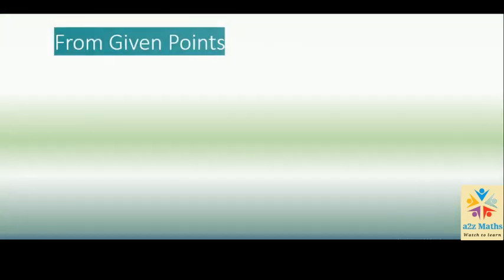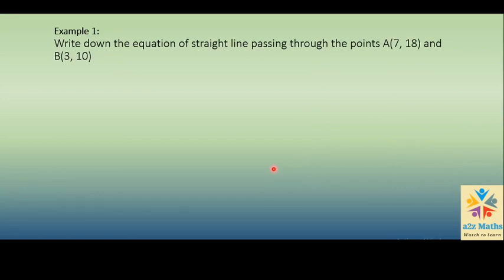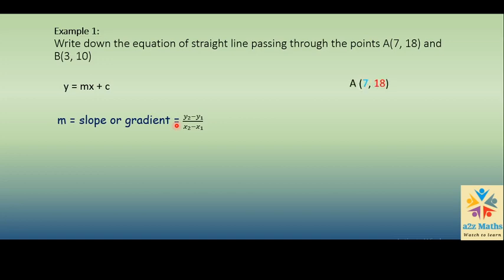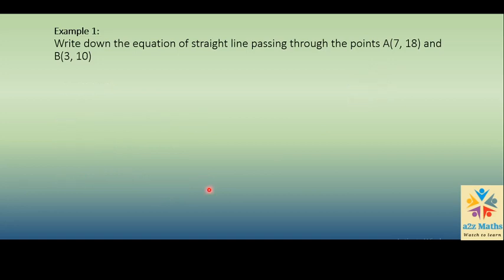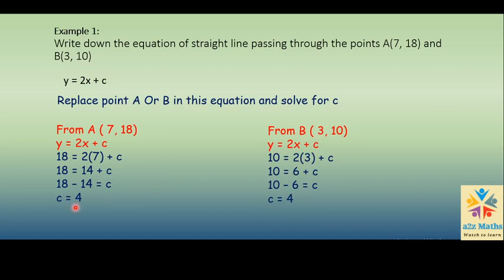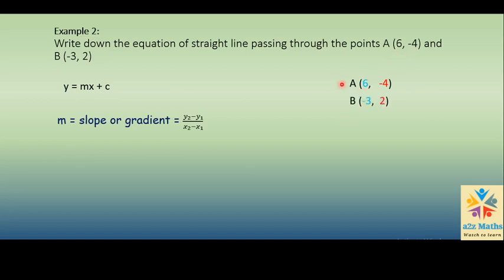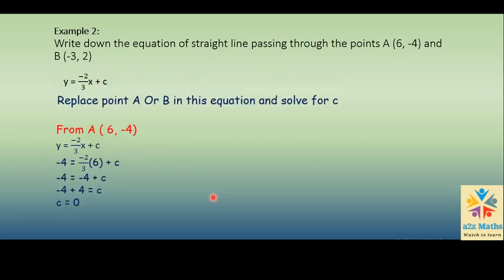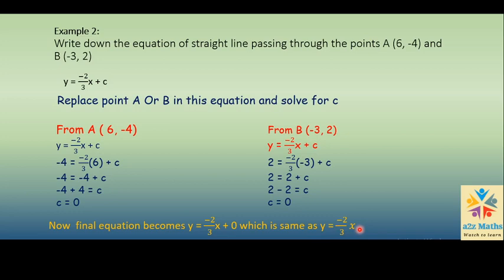Write down the equation of a straight line y=mx+c using Slope formula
This video is from a series of videos covering O Level or IGCSE Maths.  In this video, you will learn how to write down the equation of a straight line (y = mx + c) when two points are given. where m represents slope or gradient and c is y - intercept. I will explain the formula of finding slope i.e. m = (y2 - y1) / (x2 - x1)